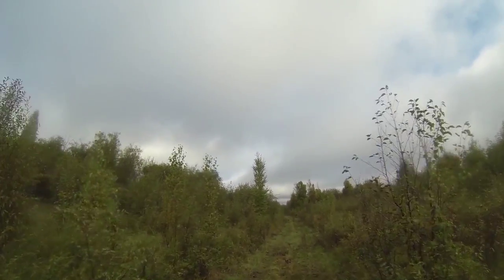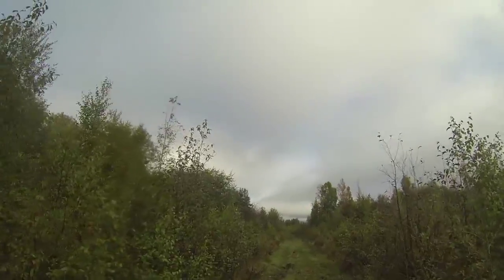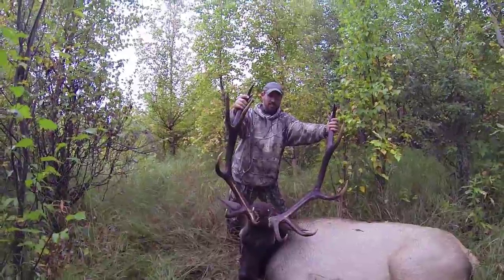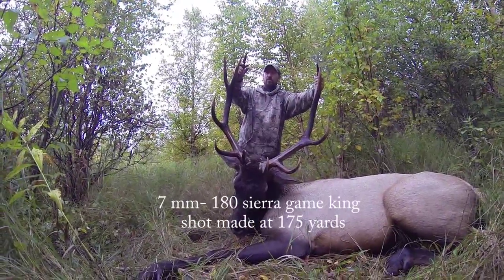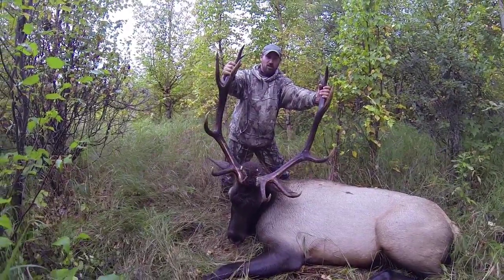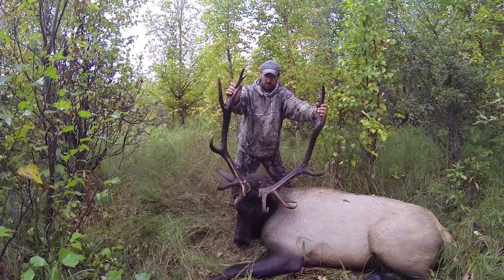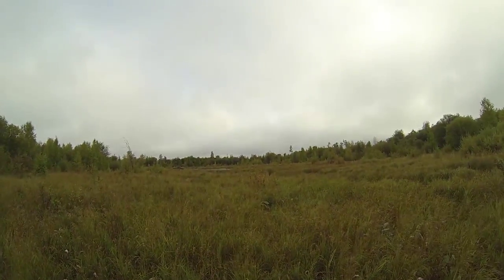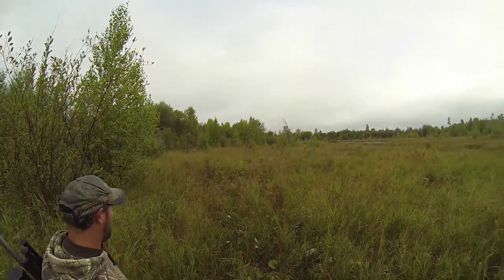Big bull elk down!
The neighbor takes a nice bull elk in northern Alberta.